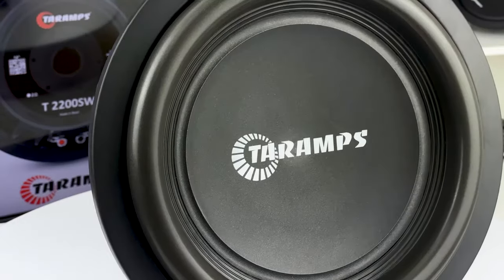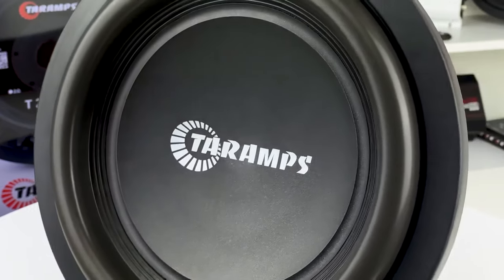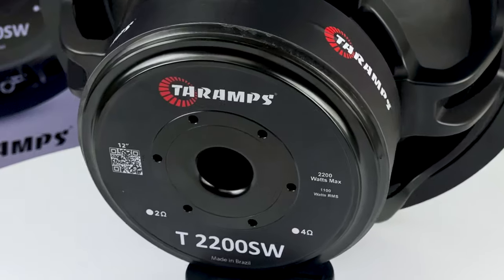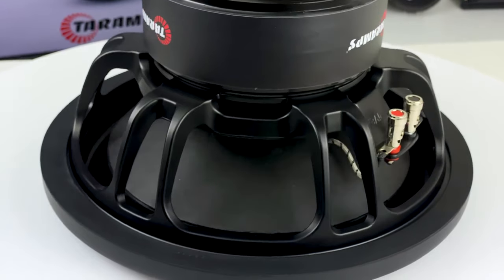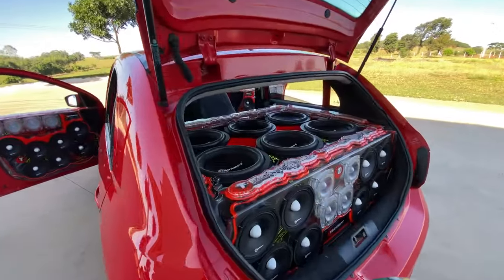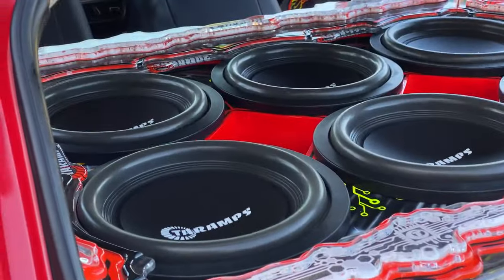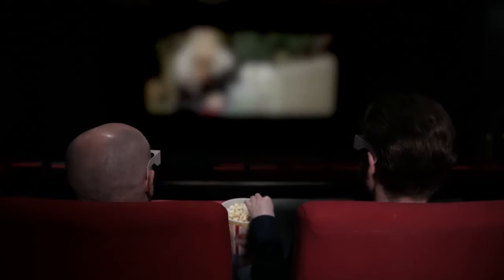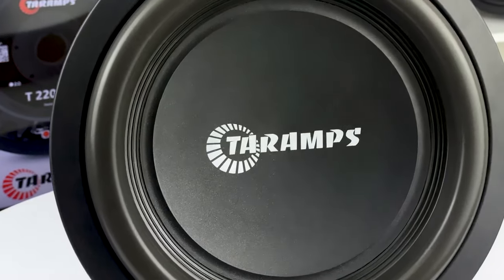New Taramps T 2200 SW Subwoofer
The Taramps T 2200 SW Subwoofer was developed to offer power and durability, guaranteeing impressive sub-bass and bass. With a capacity of 1100 WRMS and up to 2200 Watts, it has a nominal diameter of 12 inches and impedance of 4 Ohms.

Its structure is made up of a robust double ferrite magnetic assembly, aluminum frame and an extremely resistant movable assembly, ensuring that each beat is reproduced with intensity and precision.

Among the main applications, car audio systems stand out, especially trunk audio systems, three-way systems and home speaker boxes. It is also possible to use it in home theaters, gourmet spaces, game rooms, cinemas, among other environments that require intensity at low frequencies.

Live a new experience and surprise everyone with the T 2200 SW.